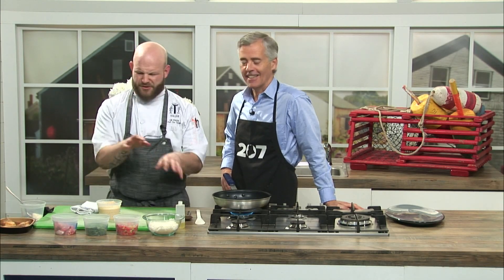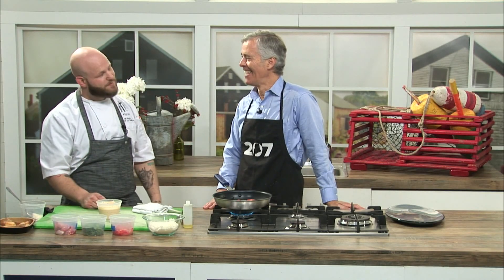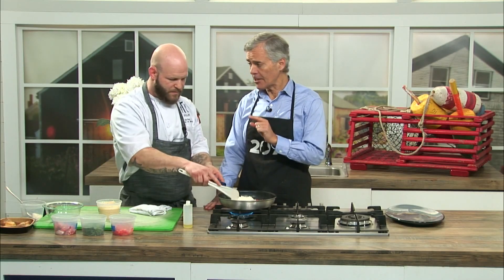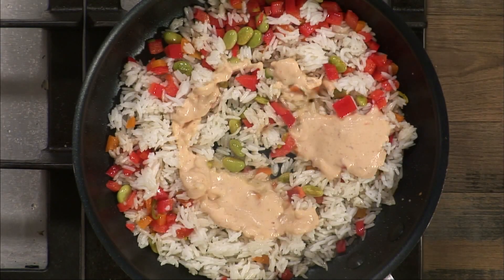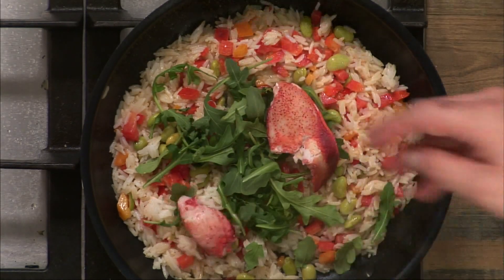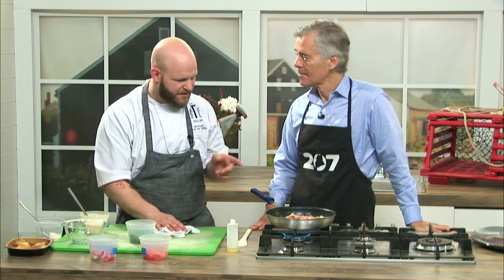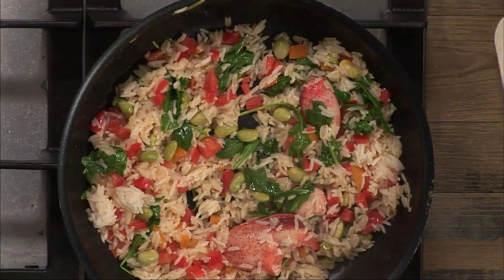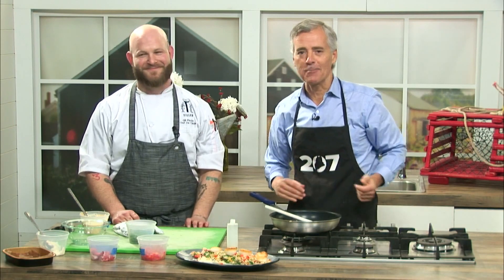207 Recipe: Lobster fried rice with seared scallops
Chef Gil Plaster from The Tiller at Cliff House Resort prepares a delicious blend of spices and fresh Maine seafood.